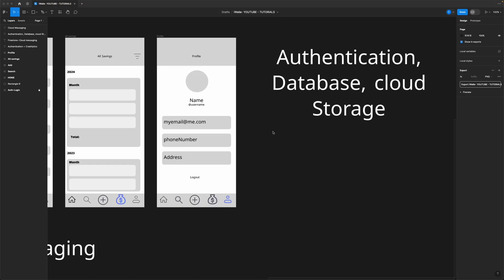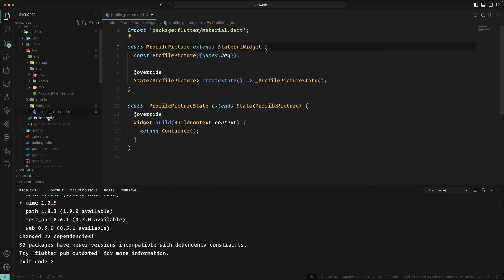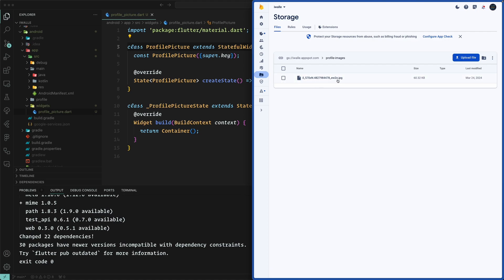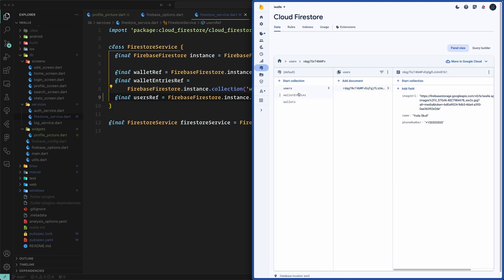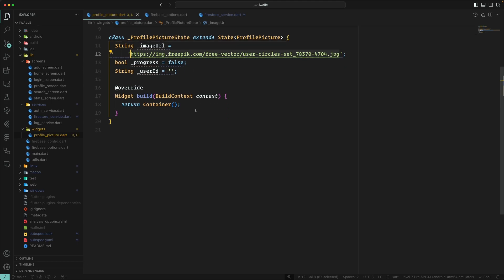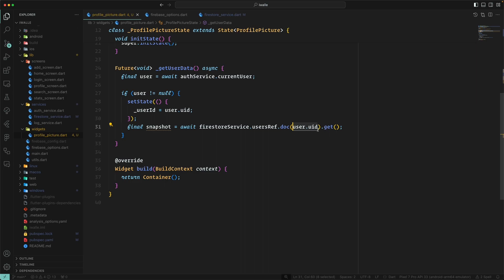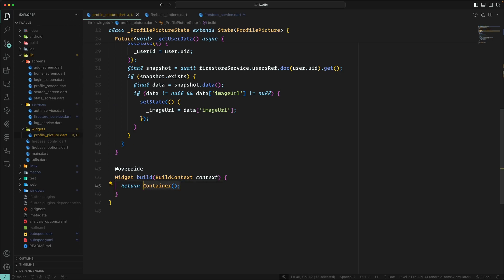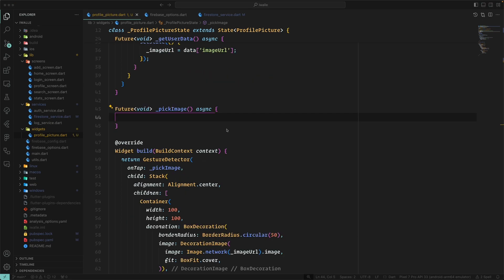Full Flutter&Firebase Tutorial | PART5: Cloud Storage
Flutter Firebase Tutorials

This video will go through uploading images using Cloud Storage